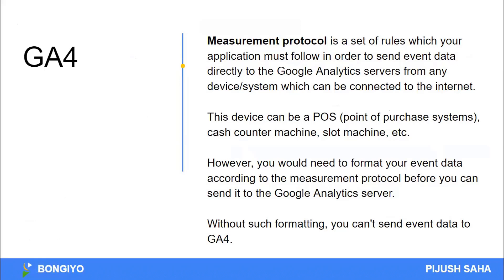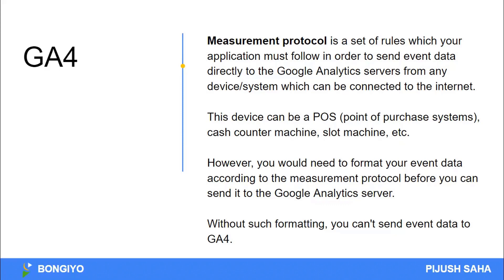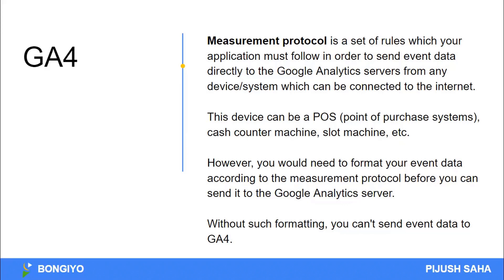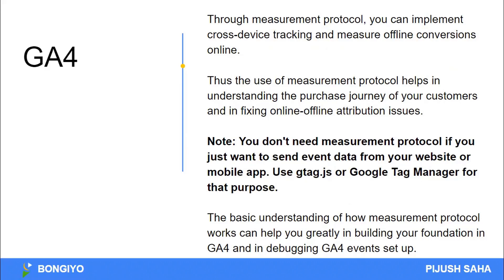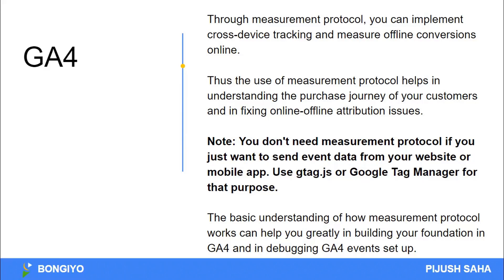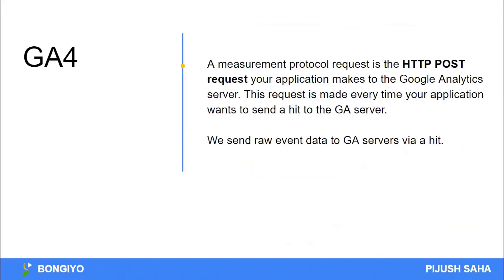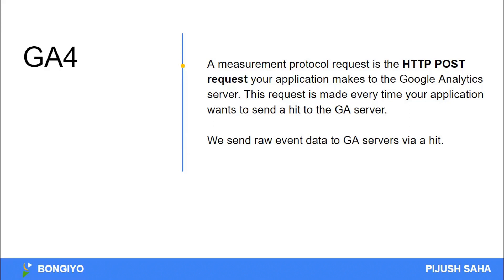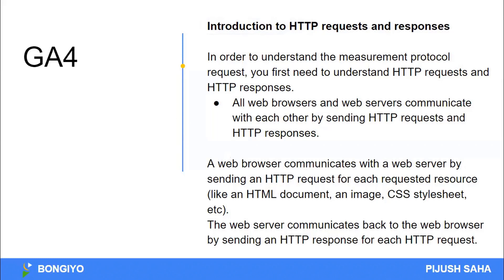What is Measurement Protocol in Google Analytics | Google Analytics 4 Tutorial 2024